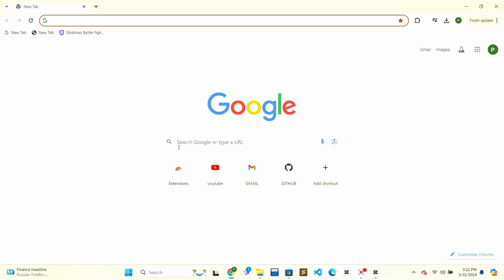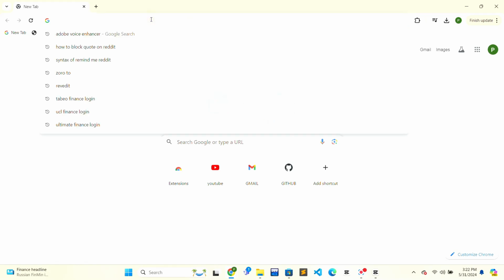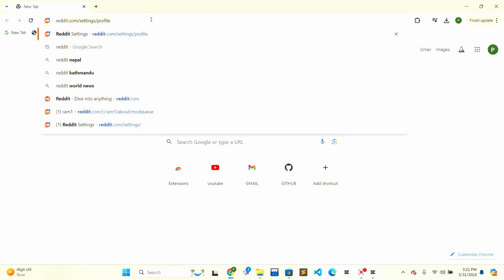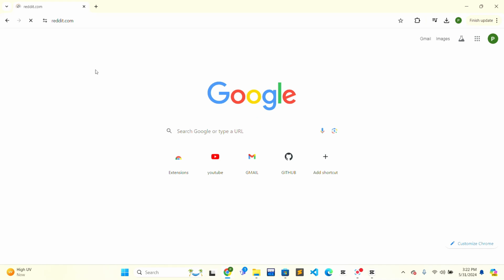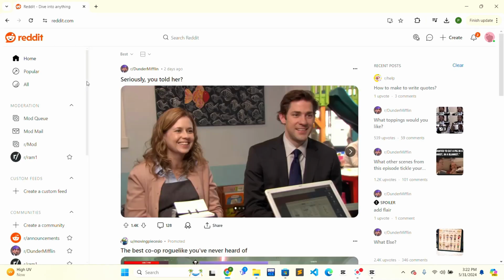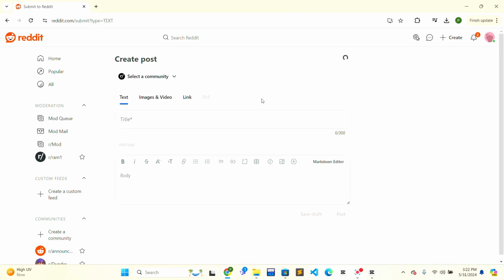How to Use Block Quotes on Reddit (2024) | Reddit Tutorial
Enhance your Reddit posts and comments with block quotes! This video will show you how to format text using block quotes on Reddit to highlight important information or quotes. Follow along as we demonstrate the simple markdown syntax required to create block quotes on both desktop and mobile versions of Reddit.